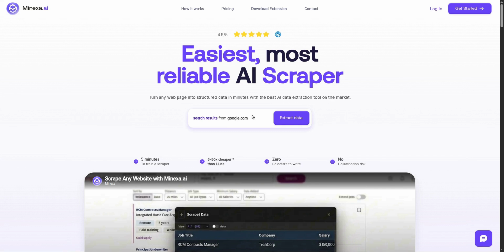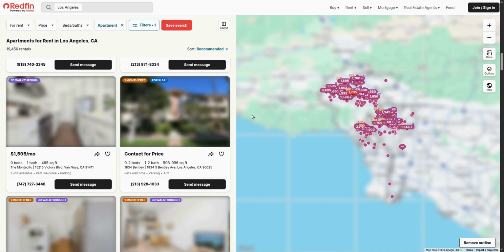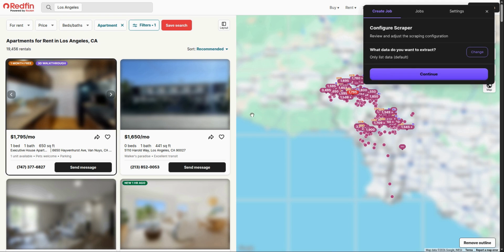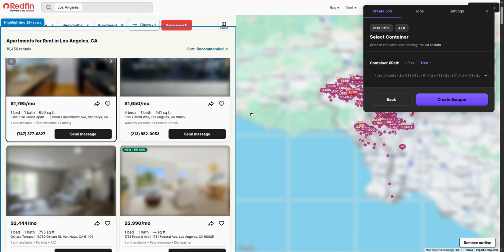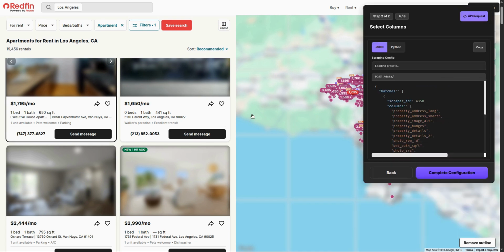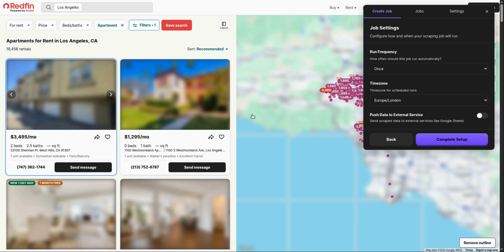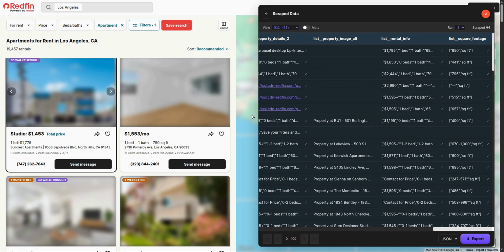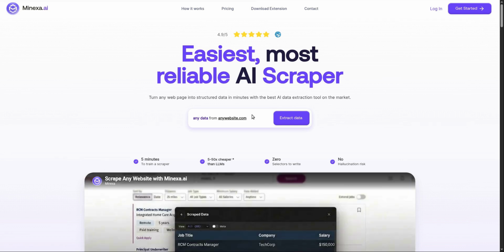How to Scrape Real Estate Listings from Redfin.com with Minexa.ai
Discover how Minexa.ai makes extracting multiple Los Angeles rental listings from Redfin.com fast and effortless.

👉 FOR DEVELOPERS & TECHNICAL USERS — Build scalable real estate data extraction workflows with the Minexa API

This step-by-step tutorial shows how anyone can navigate to the exact page, open the Minexa.ai Chrome extension, and create a reliable scraper that automatically detects data patterns and pagination. Learn how to customize scraping depth for listings and detail pages, verify data points such as prices, addresses, and property features, and programmatically export your data for immediate use. Minexa.ai’s stable scraper configuration prevents errors when page layouts change, ensuring clean and accurate datasets every time. Whether you're a developer or non-developer, this tool streamlines data extraction from modern real estate websites in the US, saving hours of manual effort. Get started today with Minexa.ai and unlock valuable insights from Redfin.com listings.